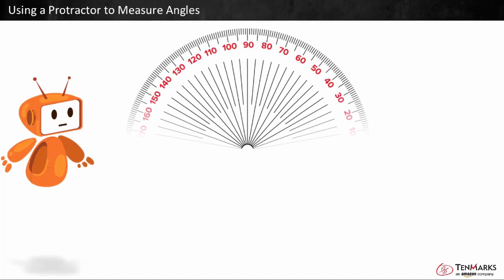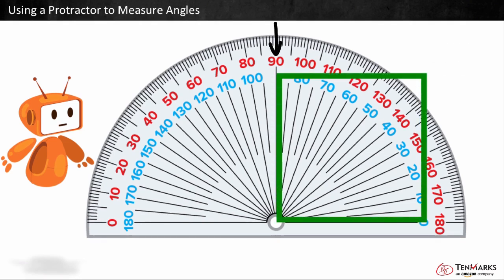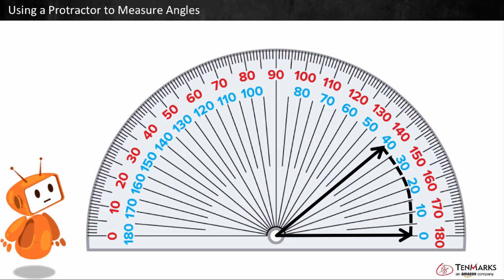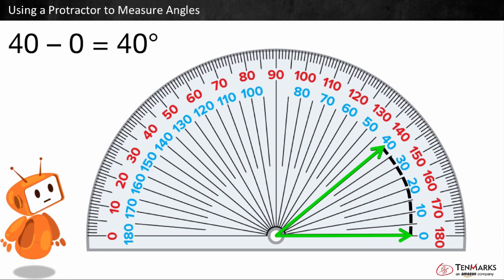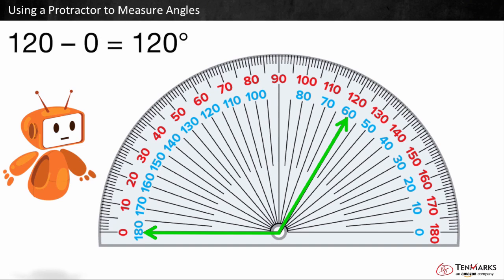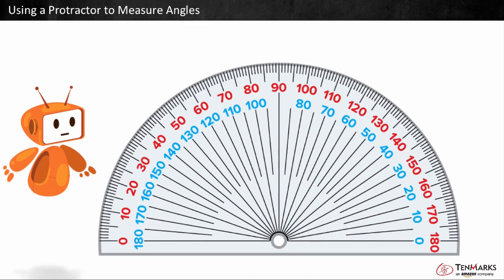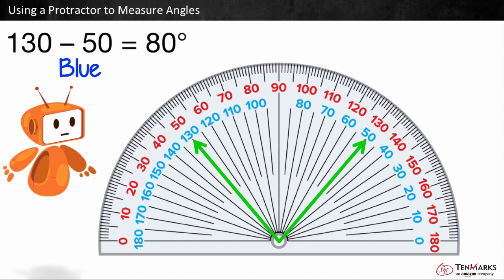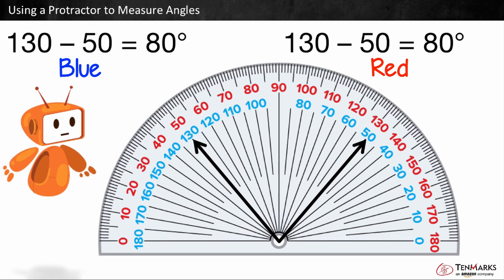Using a Protractor to Measure Angles: 4.MD.6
Students learn to use a protractor to measure angles. For more videos and instructional resources, visit TenMarks.com. TenMarks is a standards-based program to complement any math curriculum with scaffolded lessons, guided practice, inquiry-based tasks, assessments and interventions.